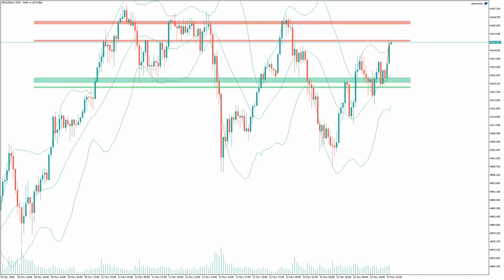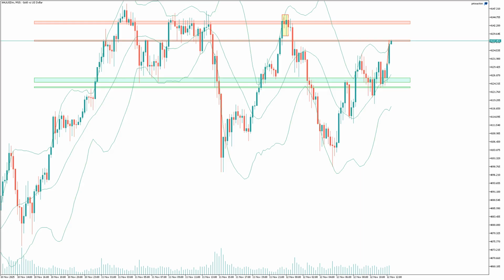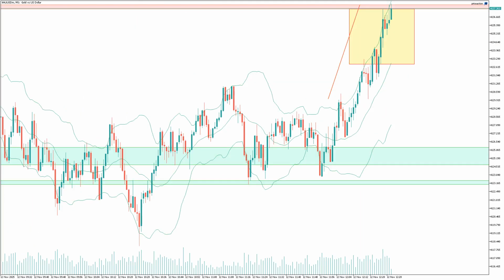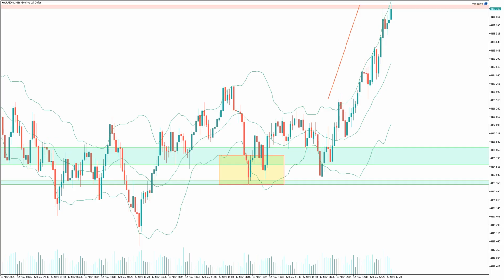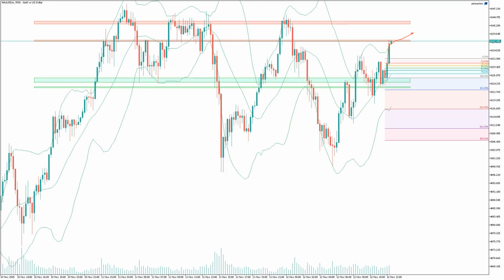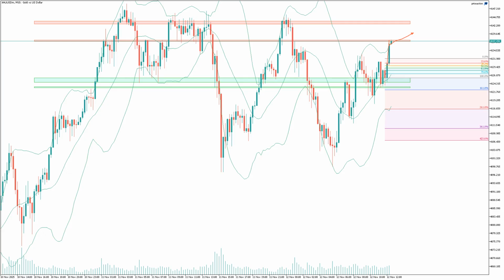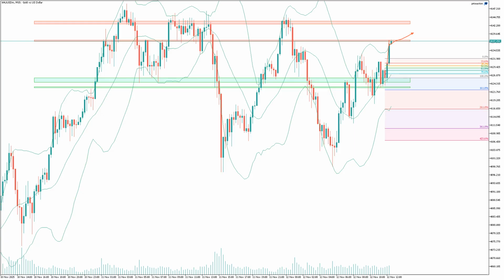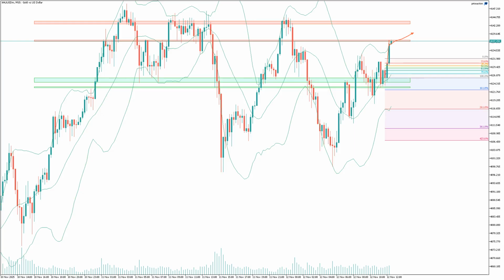XAU/USD Price Forecast Today, Technical Analysis (November 12): XAU/USD Shows Strength Again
XAU/USD is showing renewed strength today, November 12th, as we delve into a detailed technical analysis for Gold. In this video, we'll be examining the 15-minute and 1-minute charts to uncover the current trading trend and provide an informed price forecast for XAU/USD. Discover key support and resistance levels, crucial indicators, and potential trading opportunities. Whether you're a seasoned trader or just starting, this analysis will offer valuable insights to help you navigate the Gold market.